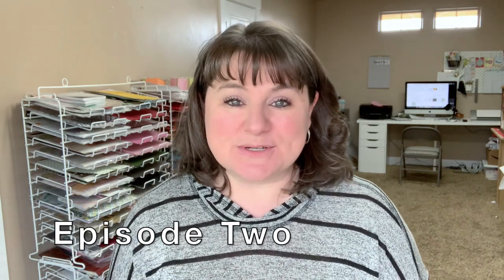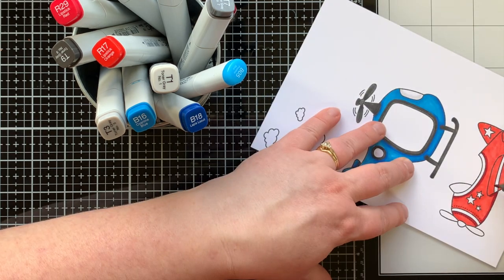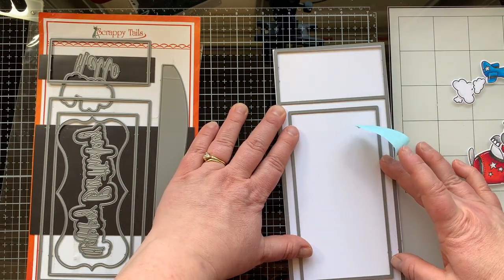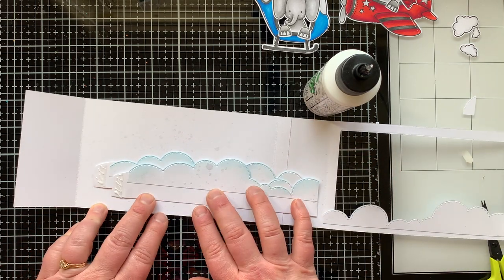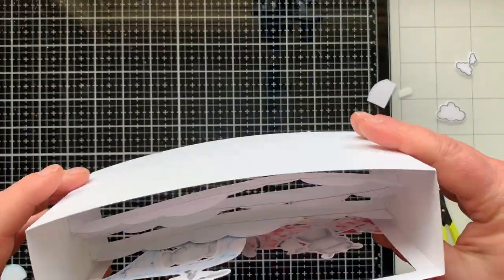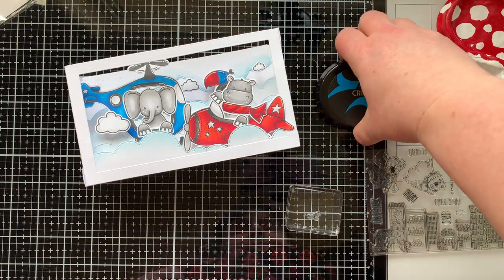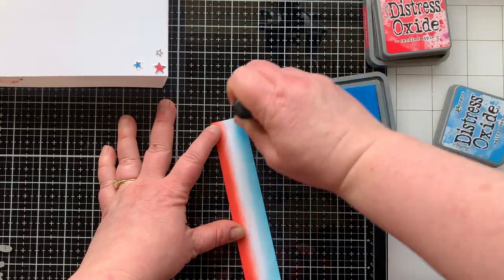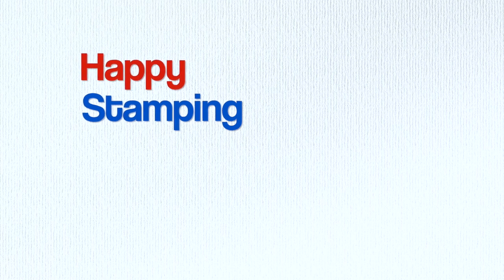Slimline Shadow Box Card with Peek A Boo Flight by Avery Elle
This is Episode Two of my Peek-a-Boo Flight Stamp Set of the Month series!  This addition to the Peek-a-Boo line by Avery Elle is so much fun!  Today I am taking both the helicopter and the airplane and putting them in the same slimline shadow box card. So much depth and dimensions and fun in this card.

Leave a comment to enter to win the Peek-a-Boo Flight stamp set!  You must comment on each Episode in this series.  A new episode will come out every Tuesday in March at 8pm MST. If you missed Episode One you can watch it

If you have not checked out Avery Elle before you can find them right

• Ranger Ink Tim Holtz Round Mini Ink Blending Tool Replacement Foams